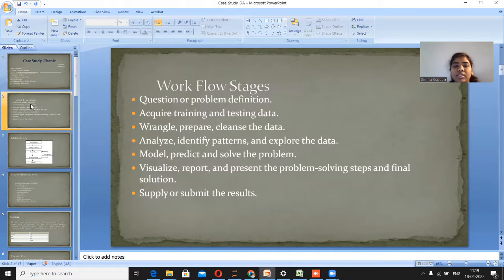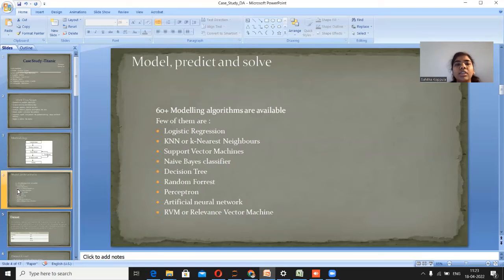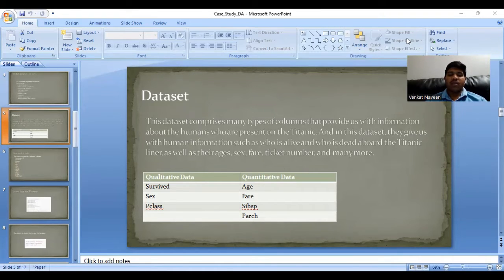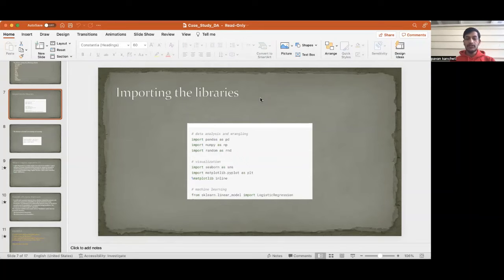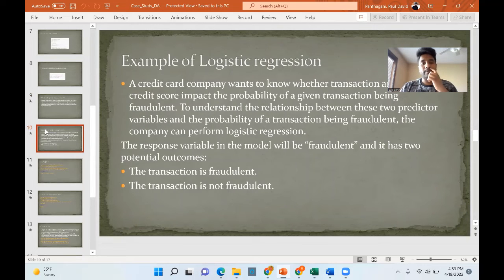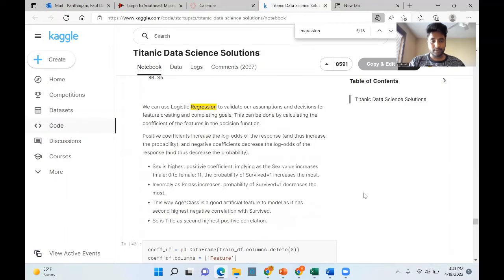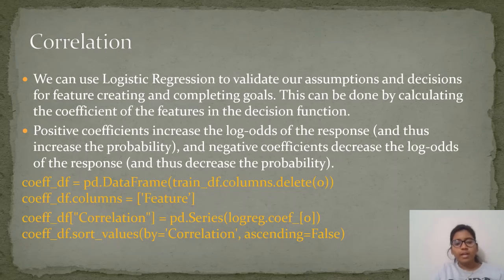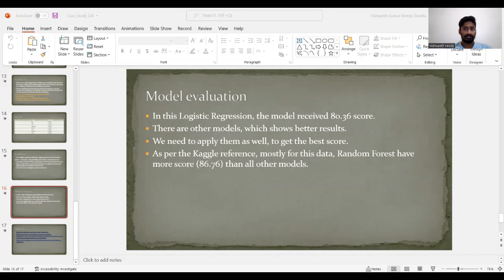Data Analytics Case Study